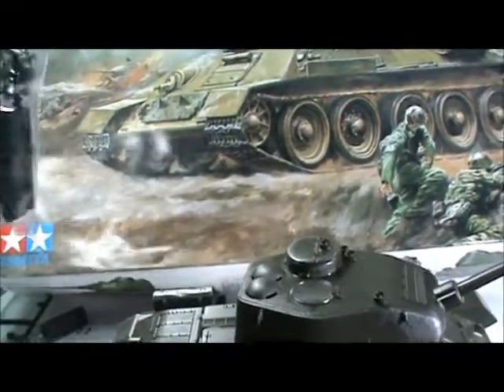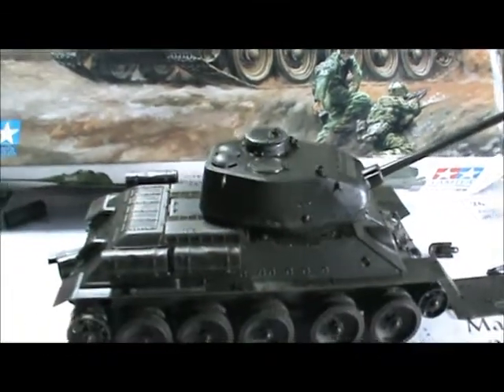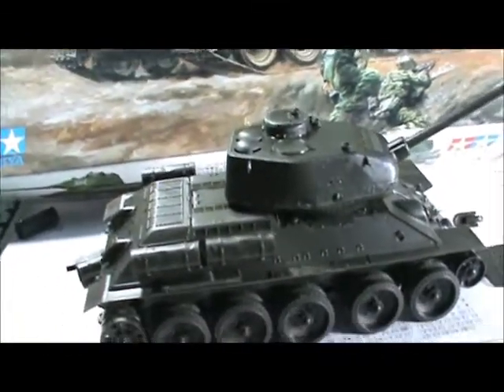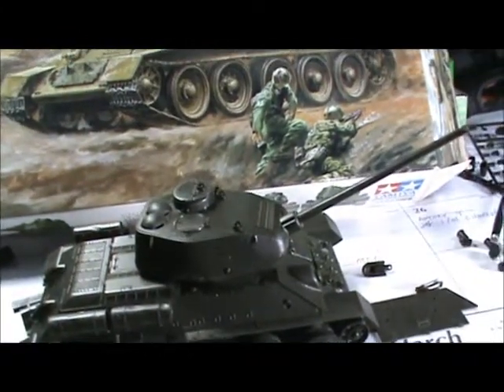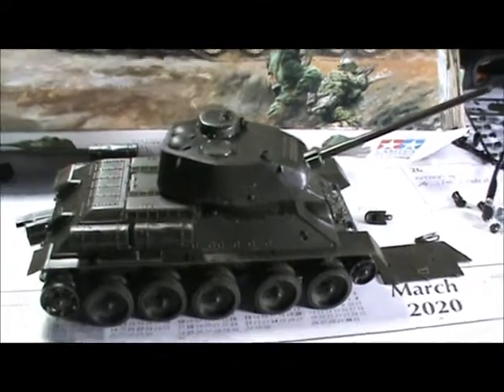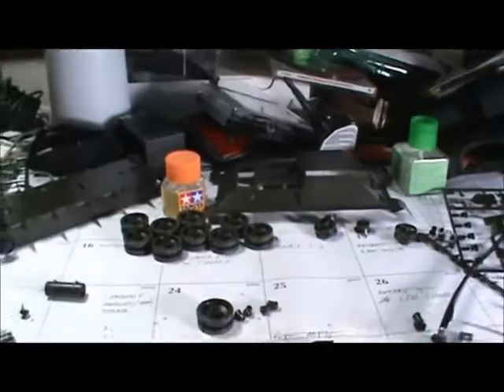Tamiya T34 and SU85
Part 2 of my Tamiya T34/85 Tank and part 1 of the SU 85.  Day 2 of the Washington State lock down.